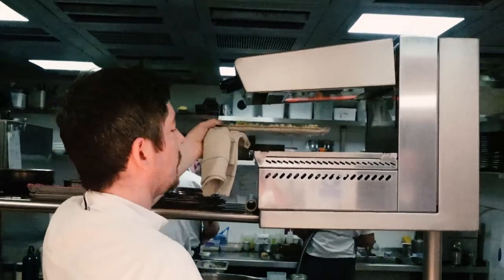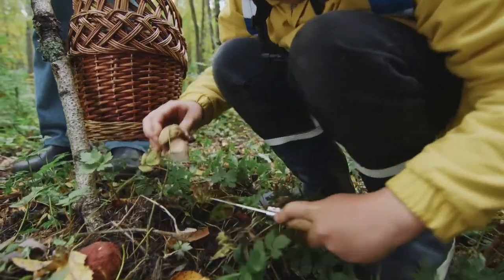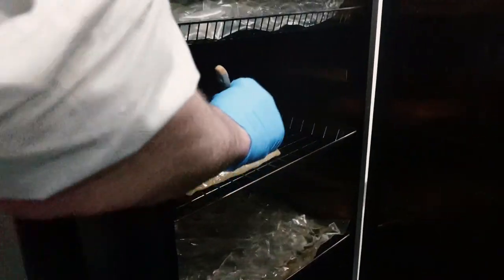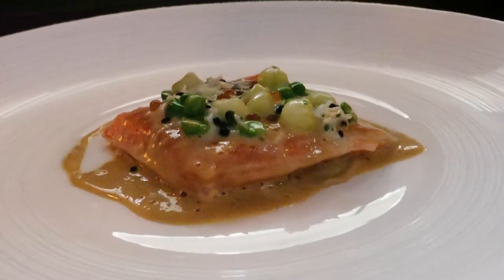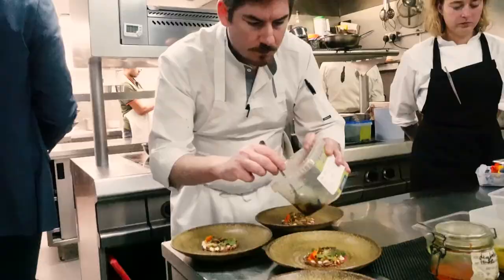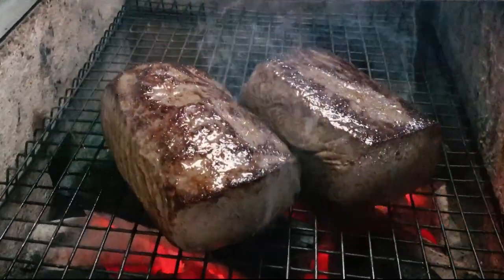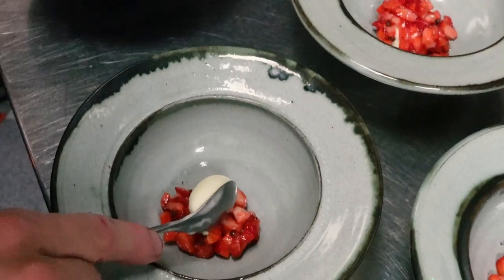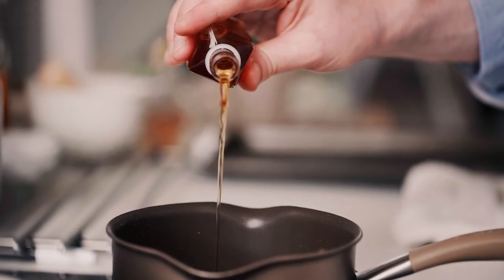Maple TV - Seasonal and Sustainable Eating with Peter McKenna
In this episode, we head to Glasgow, Scotland to cook a seasonal and sustainable meal with Michelin Star winner Peter McKenna at his restaurant The Gannet.